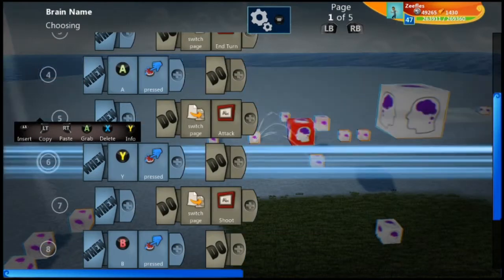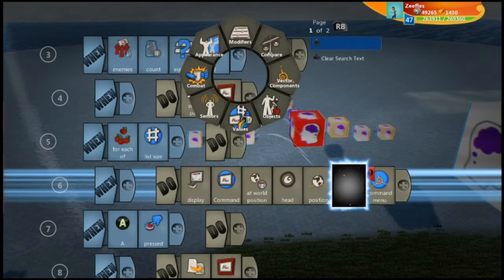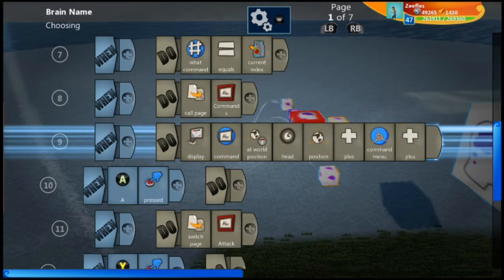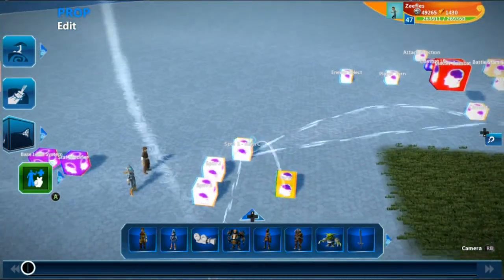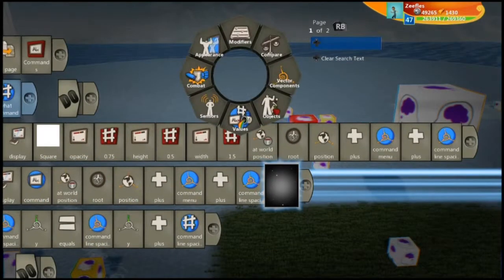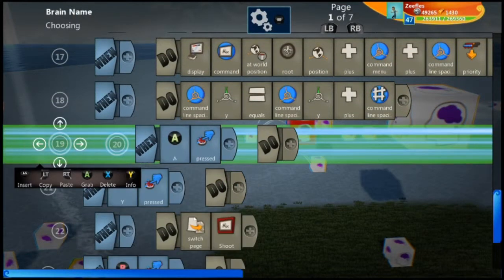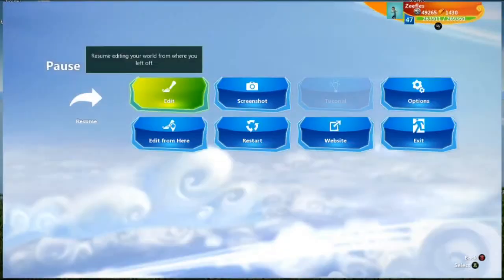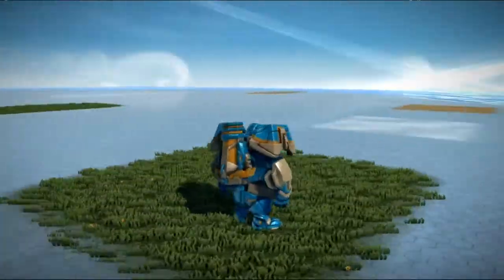Make a Turn Based RPG Episode 13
An educational series where I will demonstrate how to make a Turn Based RPG using Prpject Spark